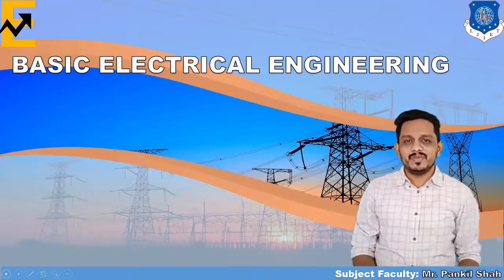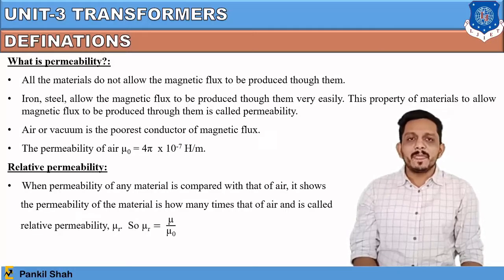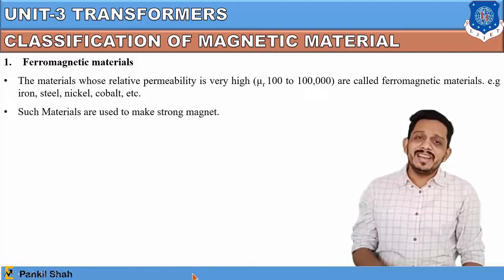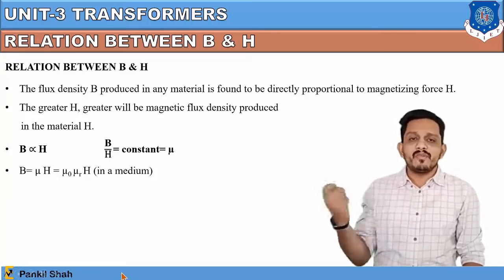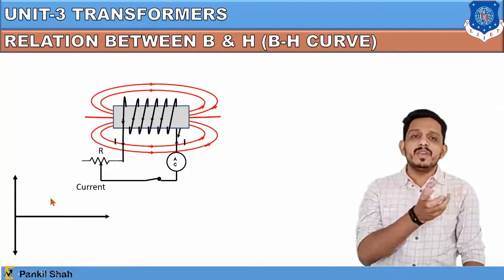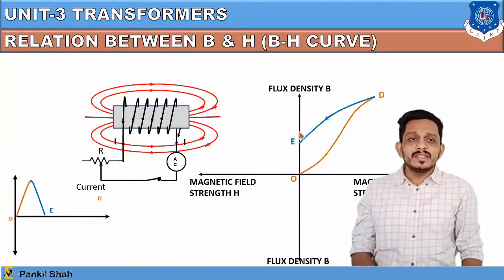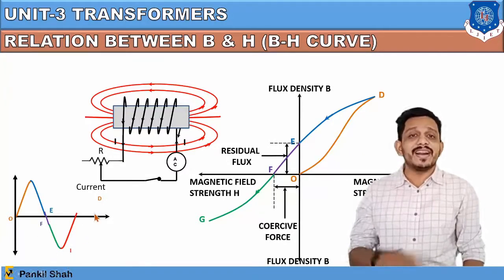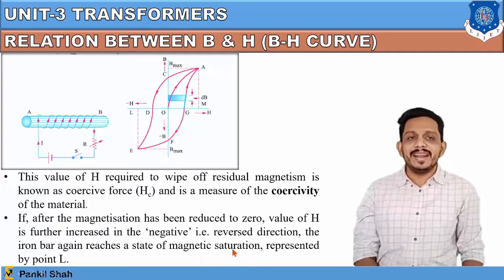Lec-31_Magnetic materials and BH curve | Basic Electrical Engineering | First Year Engineering